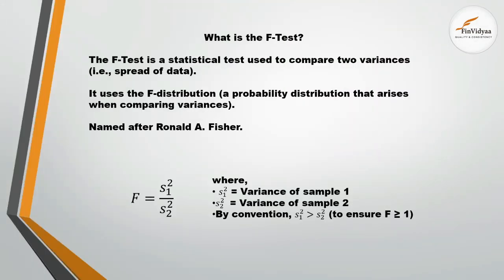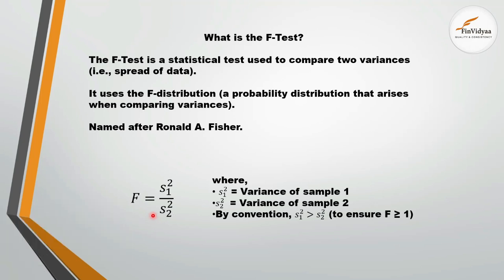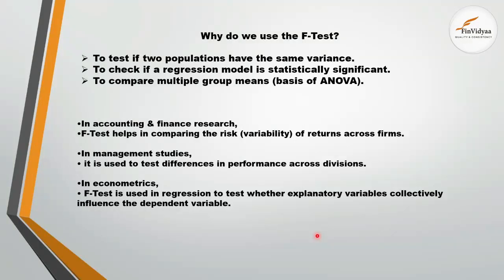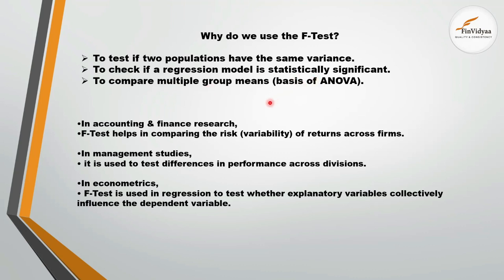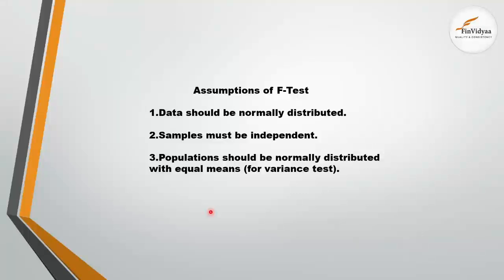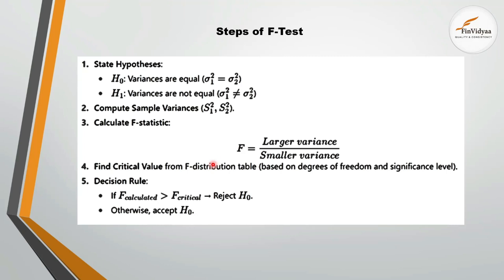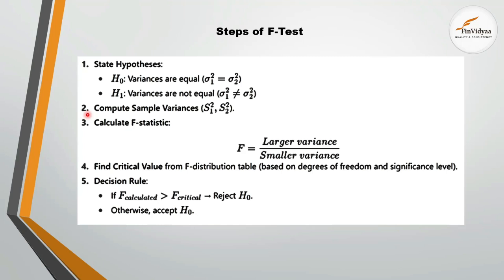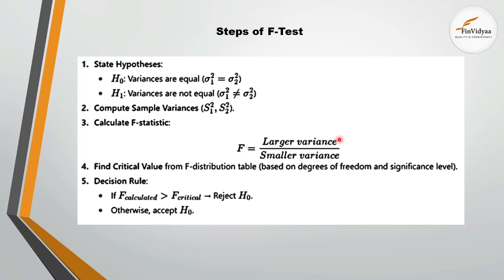WHEN, WHERE, WHY WE USE F-TEST | RESEARCH METHODOLOGY | ADITYA PATHAK | FINVIDYAA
Do you want to know about F-Test? In this video, Aditya Pathak from FinVidyaa breaks it down in the simplest way possible way with examples and clear differences.

👨‍🏫 Learning made simple. Only at FinVidyaa.

Channel & Website Managed By - Aditya Pathak (Tech & Creative Analyst) at FinVidyaa.